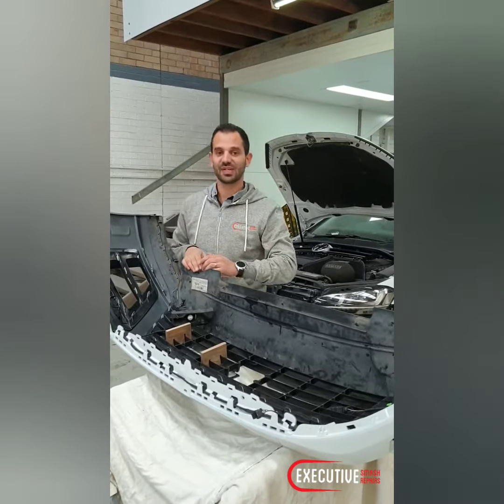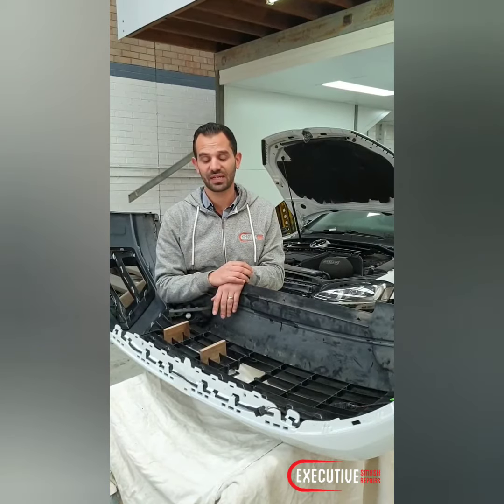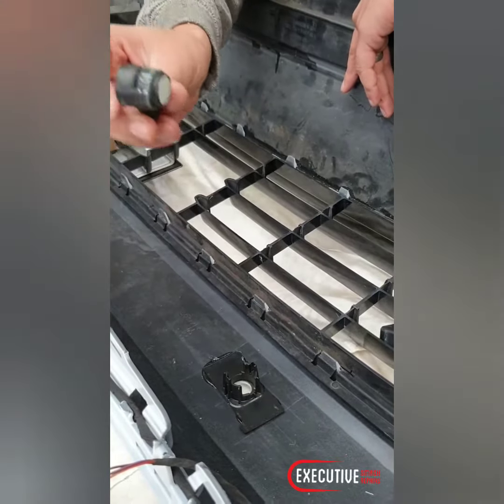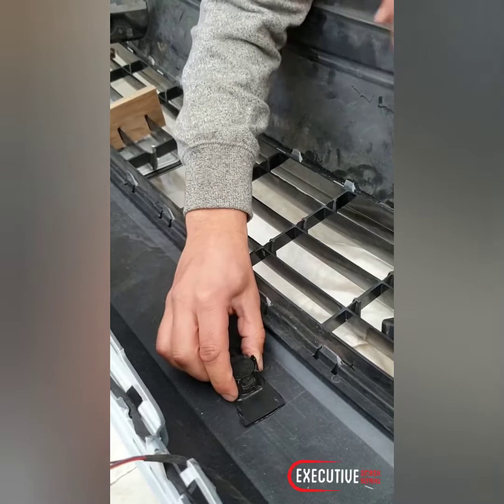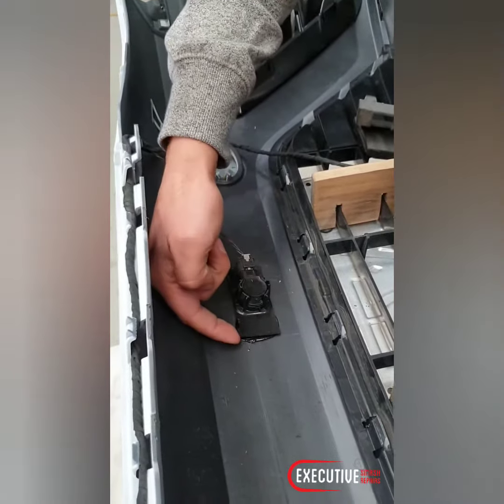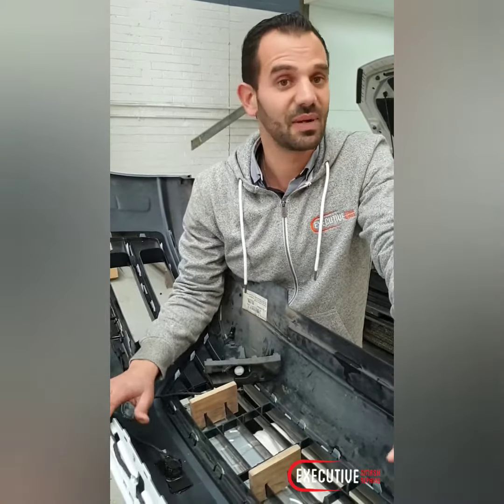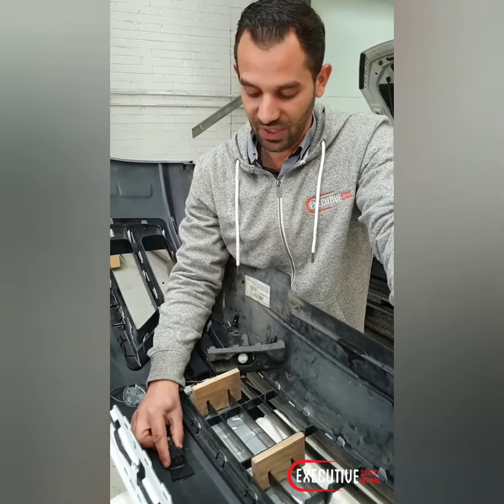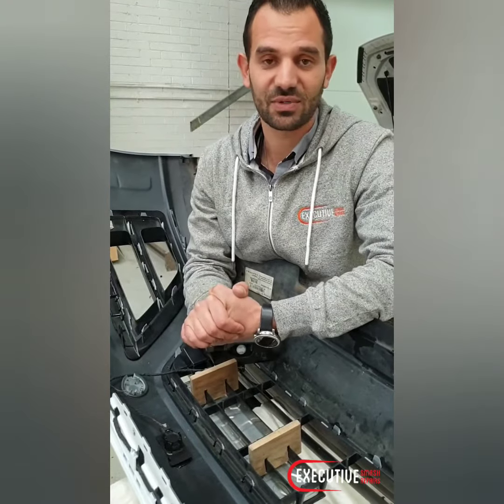Bumper bar repairs & sensors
Issues we sometimes face with bumper bars, sensors and different products. Watch the video to find out more (p.s. check out the owner's creativity with the number plate and the wood).